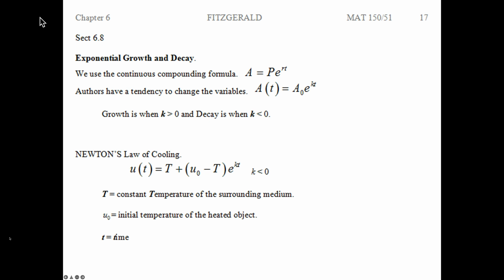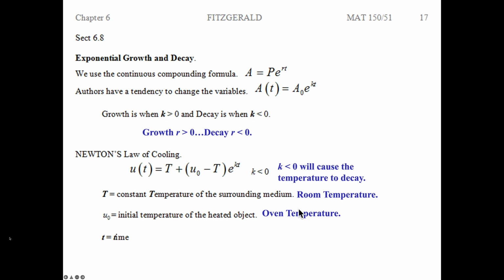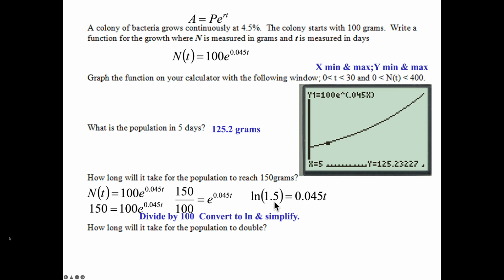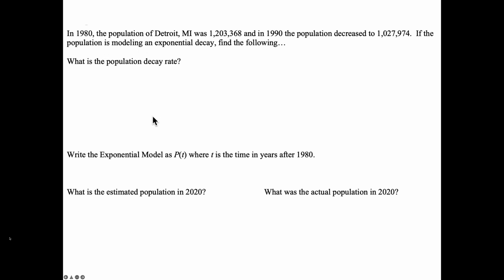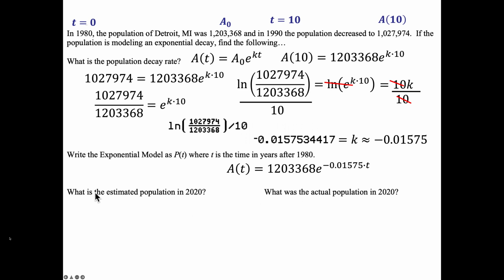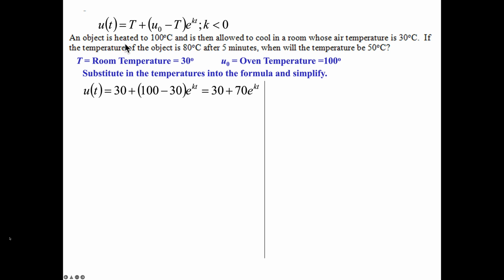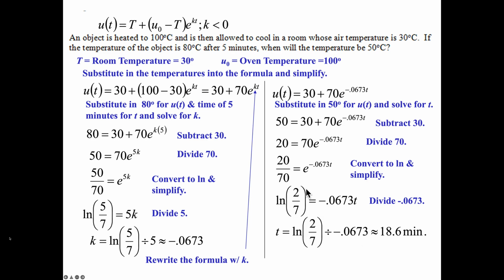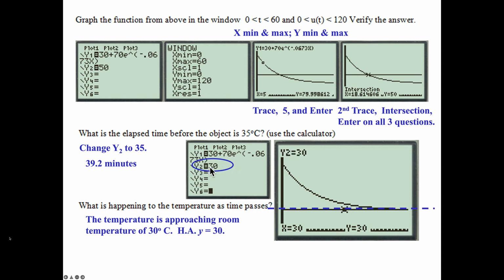MAT151 6 8 1